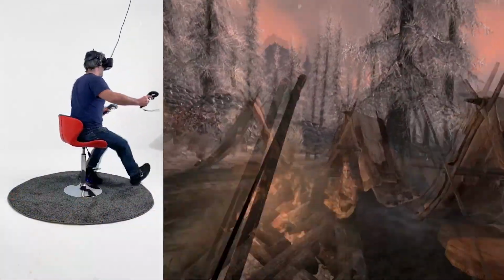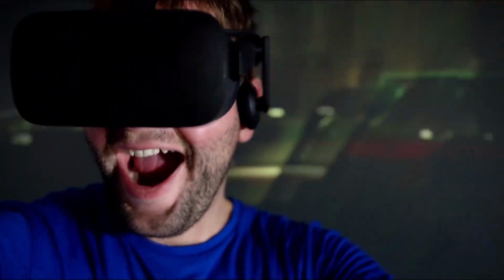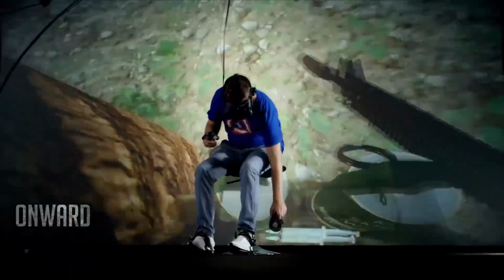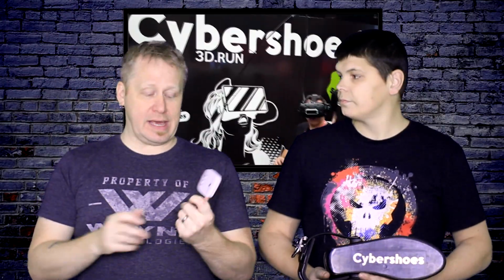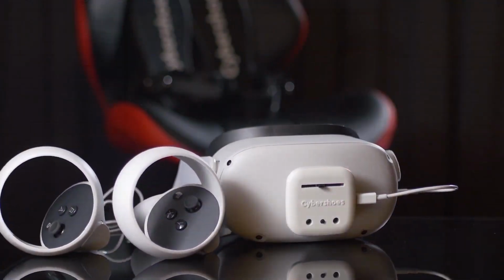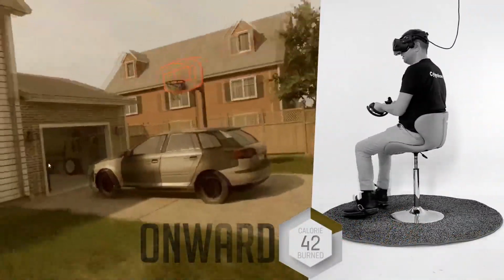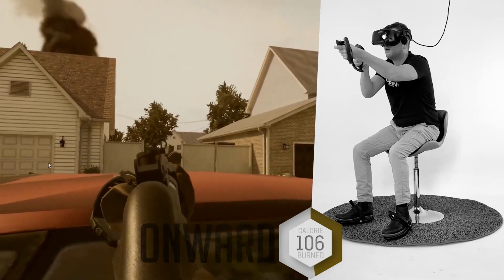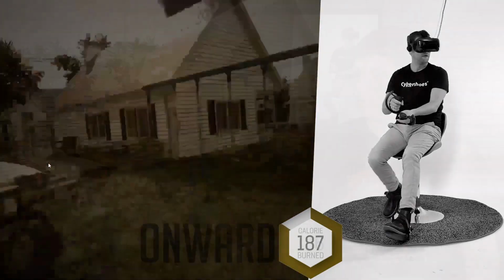Walking in Virtual Reality with Cybershoes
Cybershoes VR reviewed
by Barefoot Gaming (BFG)
HTC Vive / Oculus Rift / Valve Index / WMR / PSVR / PiMax / Cosmos and more

Cybershoes Let You Walk Your VR Adventure.

Cybershoes are a popular foot controller for FPS, open-world, adventure, riddle, and social games.

The Cybershoes are strapped directly onto your feet, and as you are seated in a swivel bar stool, you’re ready to begin your VR adventure. The Cybershoes are compatible with many VR games (e.g. Boneworks, No Man's Sky, Skyrim, DOOM, Arizona Sunshine, Fallout, Onward, Pavlov, RecRoom, VRChat), and function with SteamVR, the HTC Vive, Oculus Rift, the Quest via Oculus Link, Virtual Desktop and Oculus store games, Windows Mixed Reality, and Pimax. With the Cybershoes at your feet, all of your moments are controlled by your own physical movement, so you can walk your VR adventure as if you were actually there.

The Cybershoes benefits and features include:

Advanced Immersion Through Natural Movement – The Cybershoes are able to immerse players in the experience by letting them control their in-game movement by actually walking in place, the player actually feels as if they are their in-game character.
Accurate Directional Tracking -- The player’s vision is independent of the walking direction of the Cybershoes, meaning you can fully observe your surroundings while you walk, duck or bend to pick up objects thanks to highly accurate motion trackers in Cybershoes.
Activity Tracking – Users can now track their physical activity while using the Cybershoes and determine the distance of their virtual journeys.
Reduces motion sickness: While the users’ legs are moving and their head is bouncing in movement that resembles real walking, Cybershoes can significantly reduce motion sickness.

Computer Specs
Intel i7 8700k
16 GB RAM
Radeon 6900 xt
64 bit O/S Windows 10 Pro